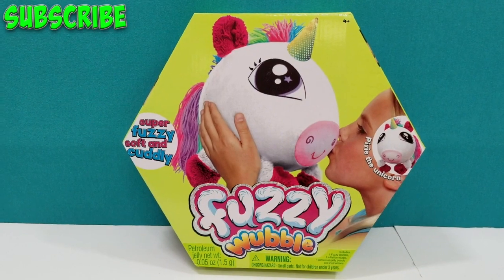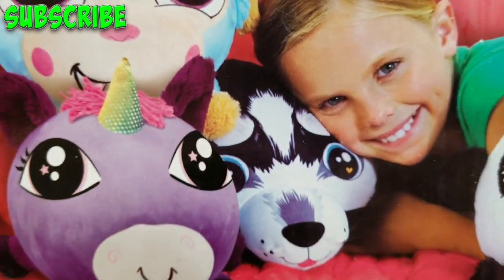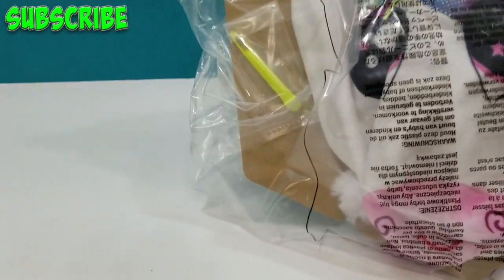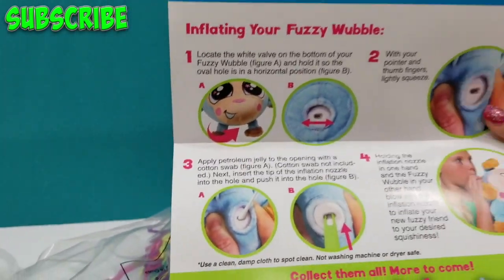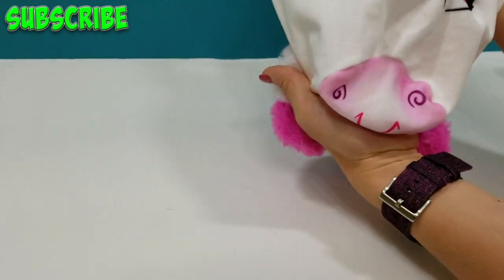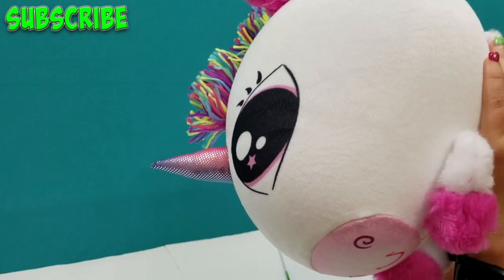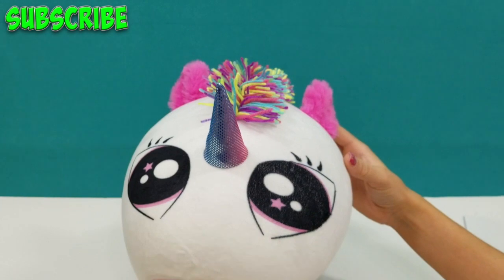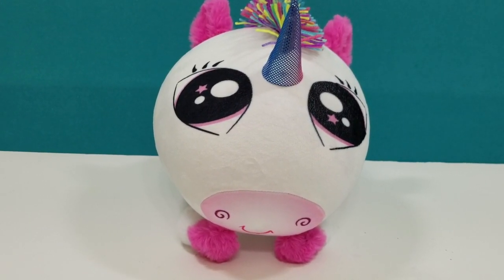New Fuzzy Wubble | Unicorn Wubble Bubble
This New Fuzzy Wubble Pixie The Unicorn by NSI is such a Super Soft Cuddly Friend! We couldn't have loved unboxing it more! Watch how awesome these friends are once we inflate it to fluffy awesomeness!

Purchase Fuzzy Wubble Pixie the Unicorn Now

2. You must be 18 years or older OR have a parent enter for you.

4. The selected recipient will be emailed by us directly. The recipient will have 7 days from geveaway end to respond to claim the giveaway items or forfeit and another name will be selected.

5. Look for extra entry opportunities when entering for example visiting us on Instagram  or by visiting our Facebook page.

*Entries that do not comply with YouTube Community Guidelines will be disqualified.